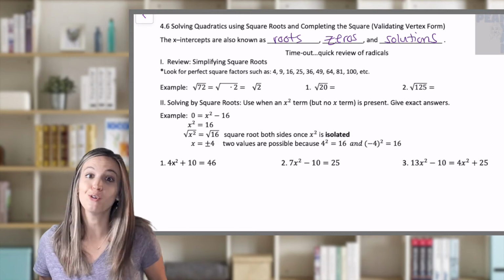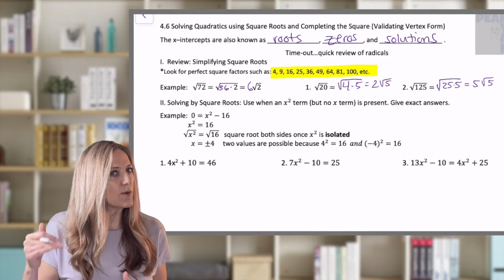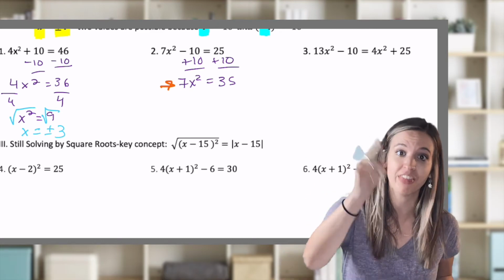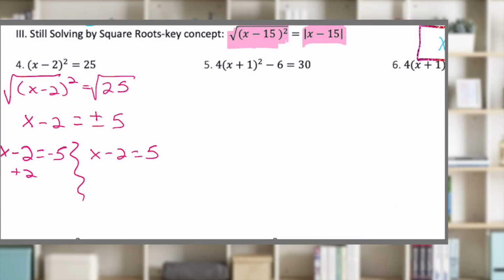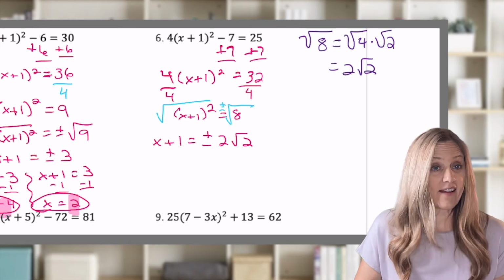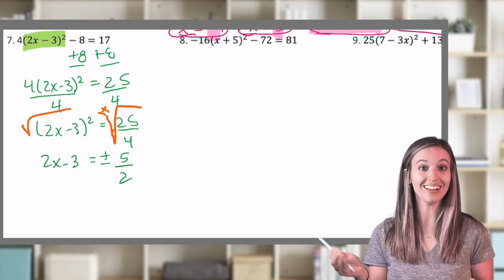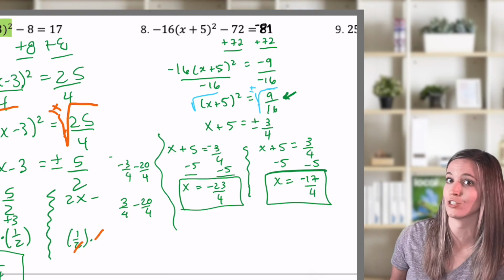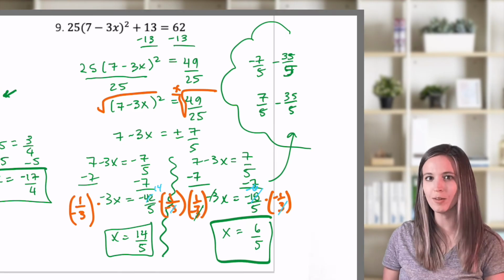Solving Quadratics By Square roots!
We've solved quadratics through graphing, through factoring, now it's time to get creative. Solve by taking square roots!! Isolate the variable or binomial squared then use square roots to solve, we got this. Join Ryan and Peart to solve quadratics by square roots.